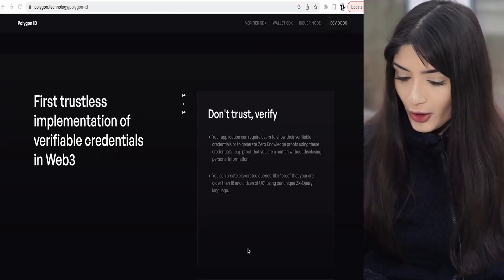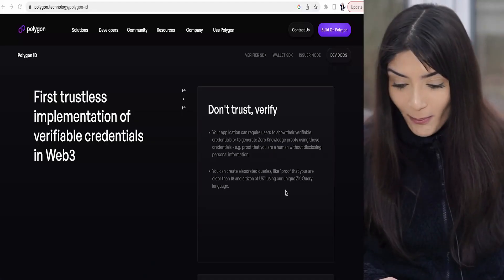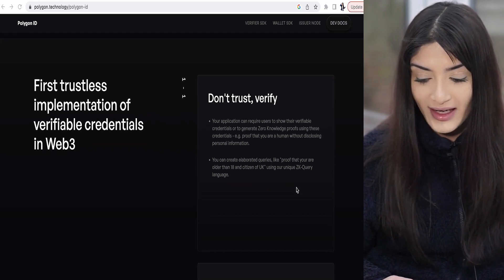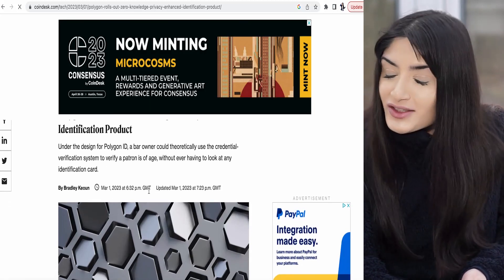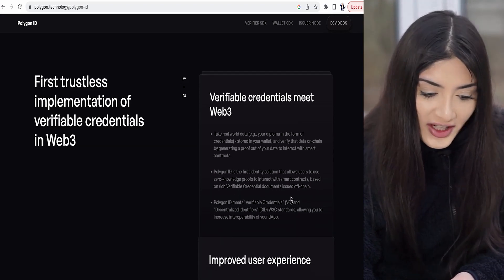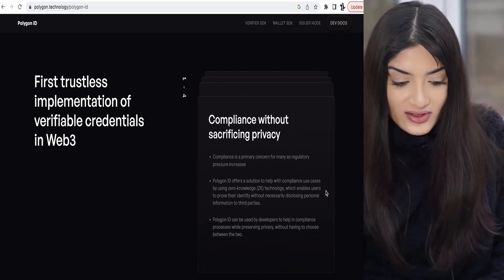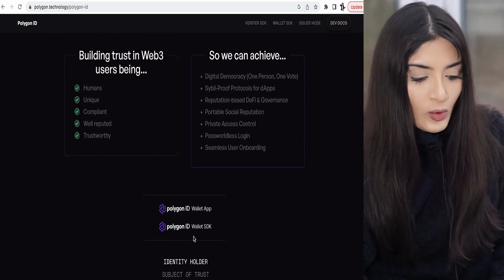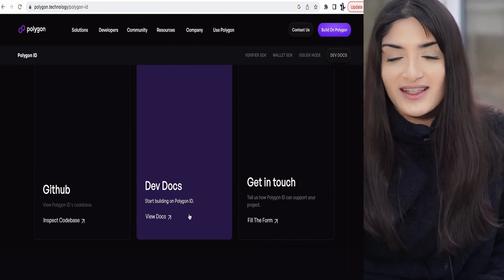POLYGON ID - Could Polygon's Biggest Zero-Knowledge Technology Breakthrough Rally MATIC To $1000!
In this video I go through the new launch Polygon ID which is the first, trustless implementation of verifiable credentials in Web 3.0.

Also guys,  I had the privilege to have Roc Zacharias back on my channel.
Roc Zacharias is a Co-Founder of QuickSwap DEX, he is also the CEO of Lunar Digital Assets and he is a Core Contributor at Blockchain Network For The $DOGE Community: Dogechain.